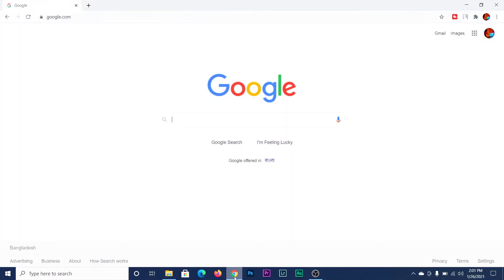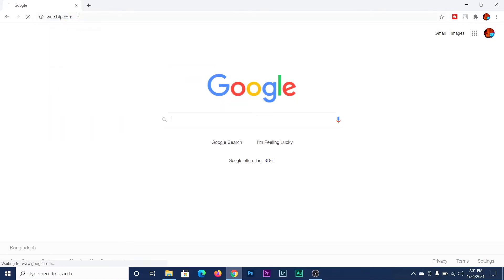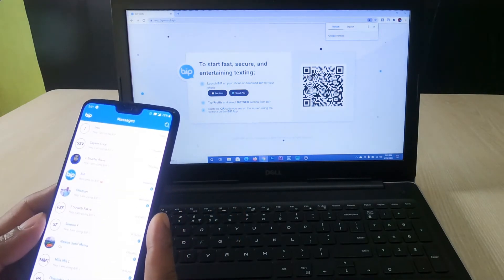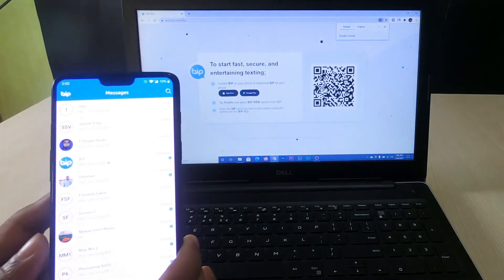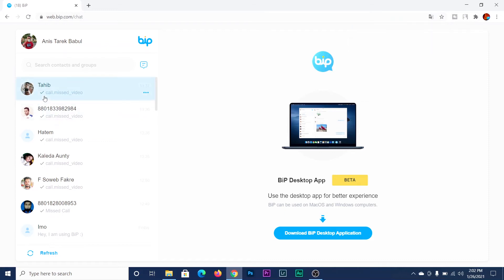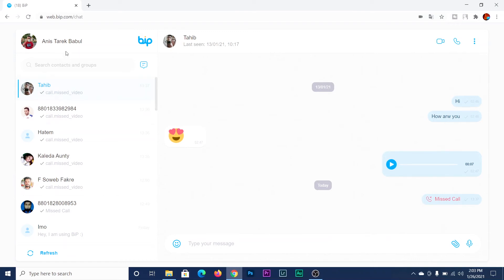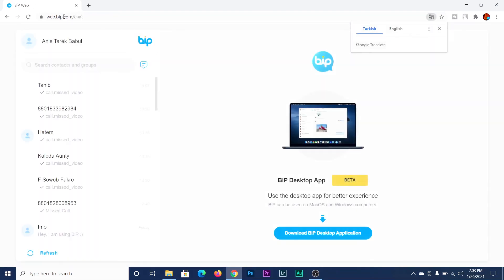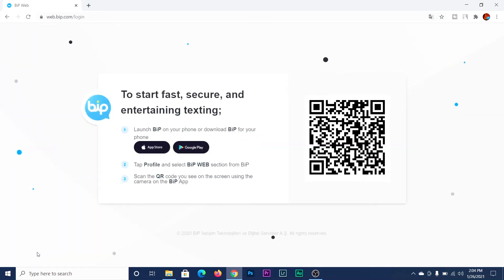How to use Bip Messenger on Laptop/Pc 😱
Hello everyone !  Welcome to another tutorial video.

Today in this video i'm going to show you How to use Bip Messenger On Laptop/Pc 😱

About Bip Messenger : 👇

BiP is a freeware instant messaging application owned and developed by Turkcell. It allows users to send text messages, voice messages and video calling and it can be downloaded from App Store, Google Play, and Huawei AppGallery. BiP has over 53 million users worldwide and was first released in 2013.